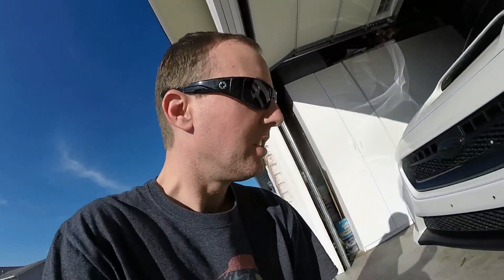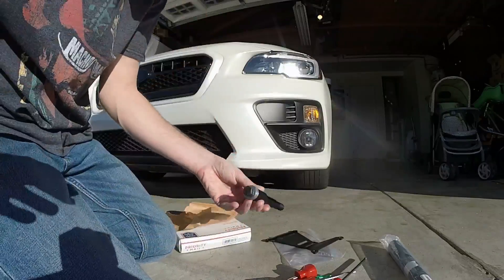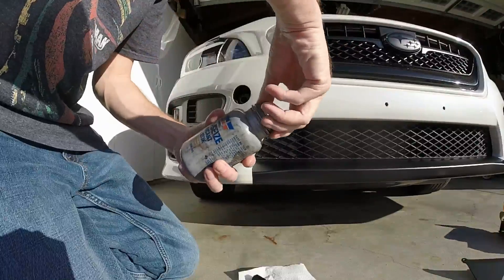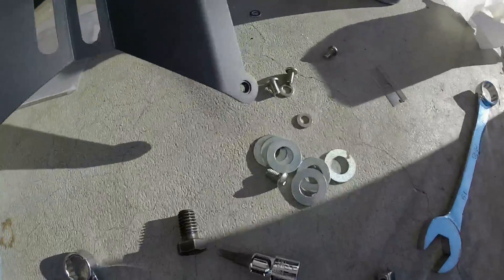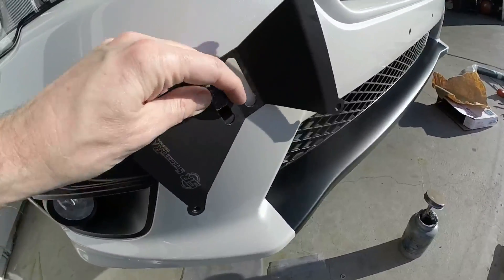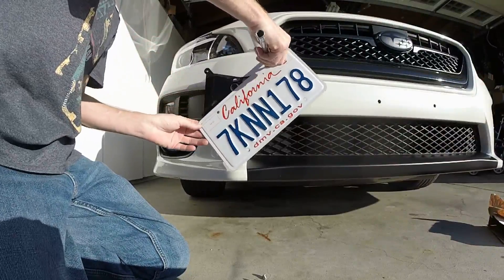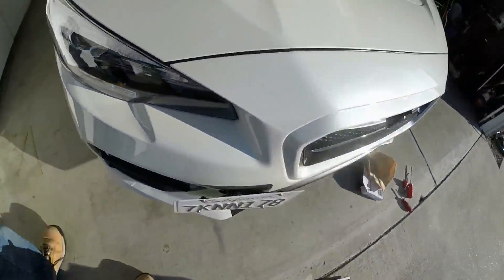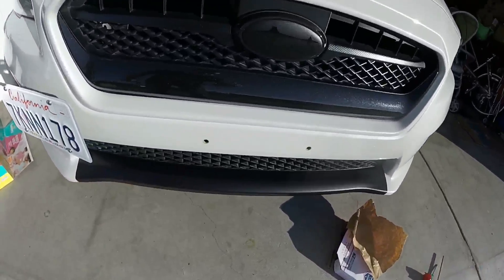2015 Subaru WRX Ep. 268: StreetRays License Plate Mount Kit Installation